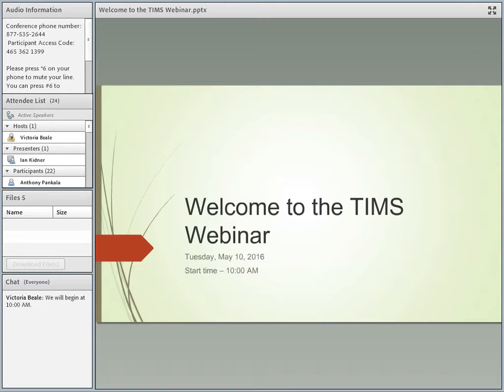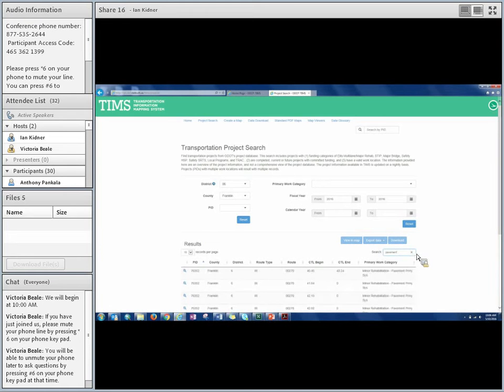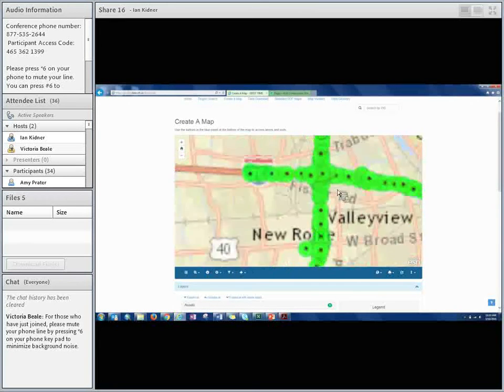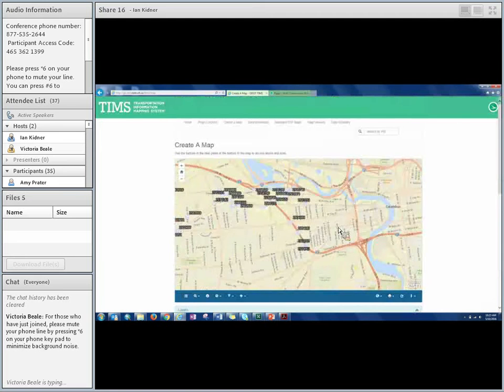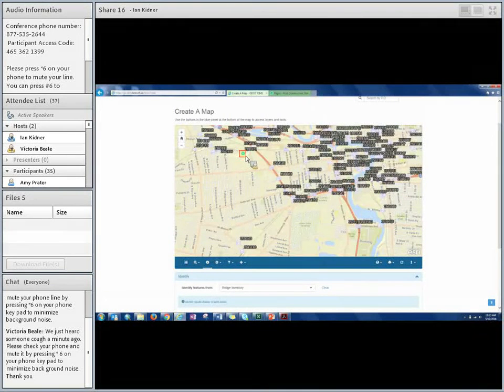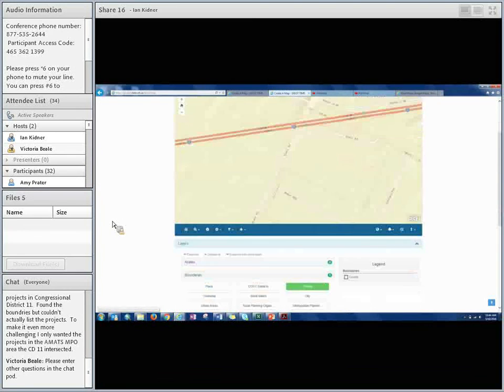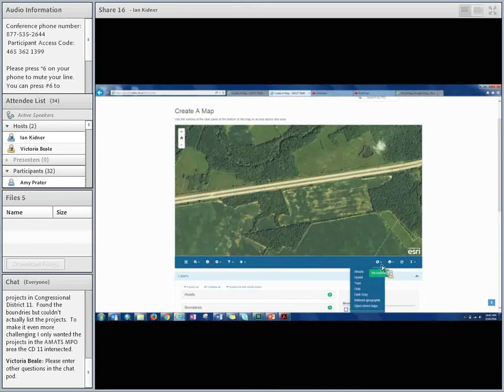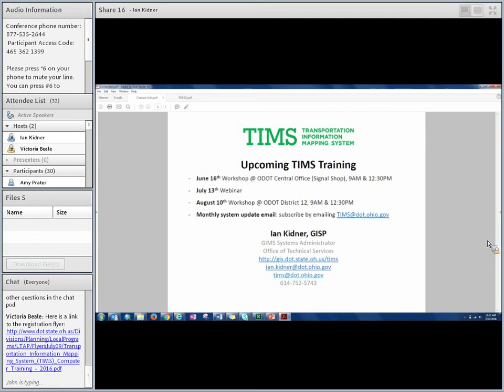Transportation Information Mapping System (TIMS) Webinar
Webinar provided on May 10th, 2016, by the Ohio Department of Transportation (ODOT).

The audio is low, so please turn your volume up on your computer.

TIMS is ODOT’s web-mapping portal for discovering accurate information about Ohio’s transportation system, creating maps and sharing information.  TIMS gathers a large amount of information from across ODOT and other relevant agencies to a single location, to help enable better decision making and transportation planning processes for Ohio.  This webinar provides a general overview of the TIMS site, with a focus on the following NEW system updates:

• Dynamic Measurement Readout
• Drawing / redlines / annotations
• Buffer Analysis
• Print to PDF Updates
• Data Glossary Integration
• Tablet Site

and is free to the public.